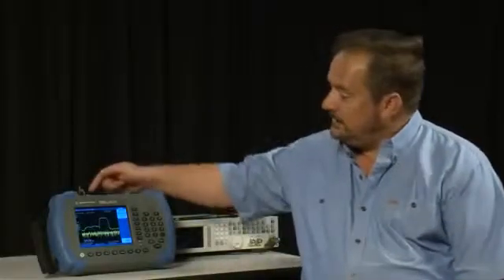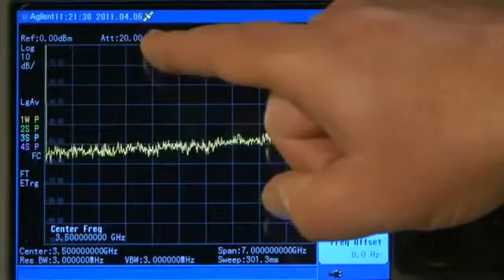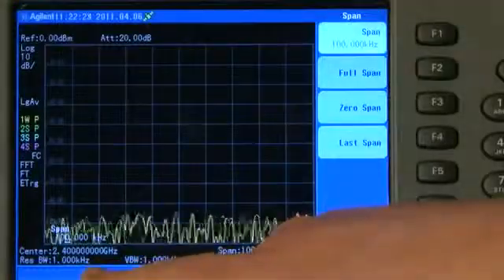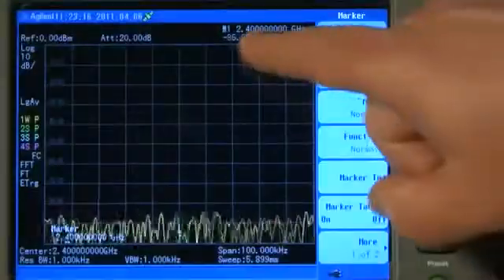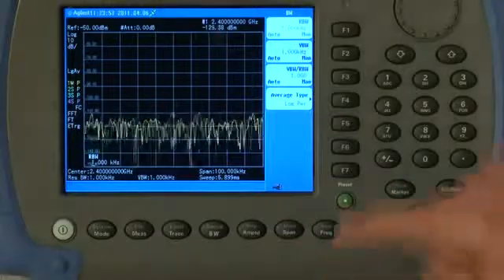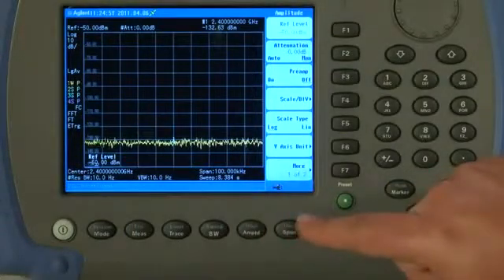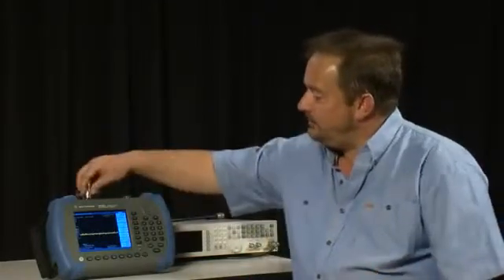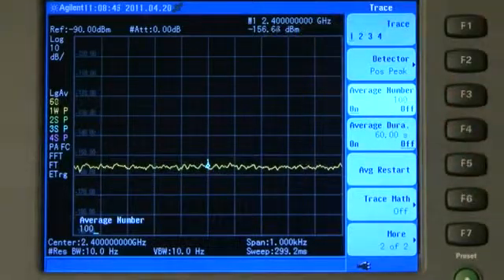How to Optimize Sensitivity | N9344C N9343C N9342C Handheld Spectrum Analyzers | Keysight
Chapter 3 - Locating a signal and optimizing HSA settings for the best instrument sensitivity are covered, which is useful to detect weak or low-level signals.   Use of the preamplifier and averaging are included.  Screen annotation is described and instrument menus are explored.